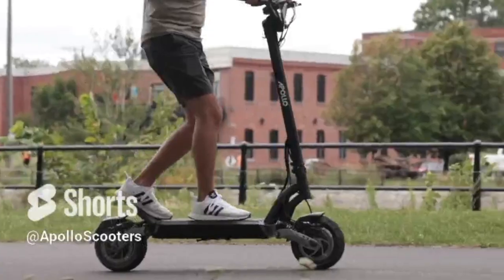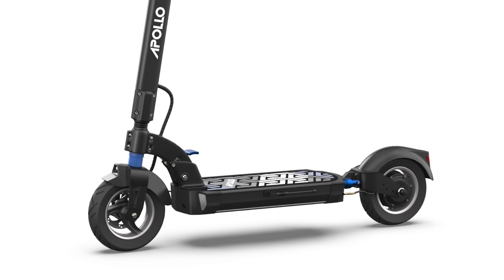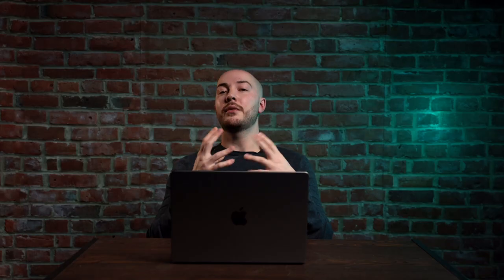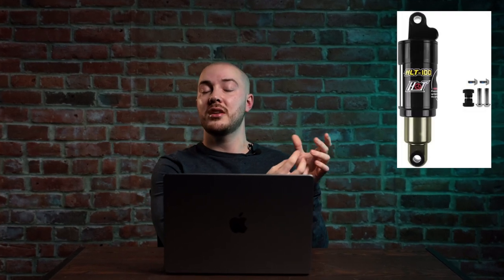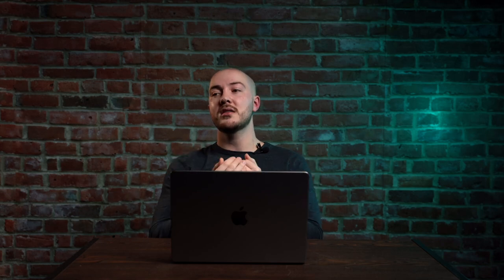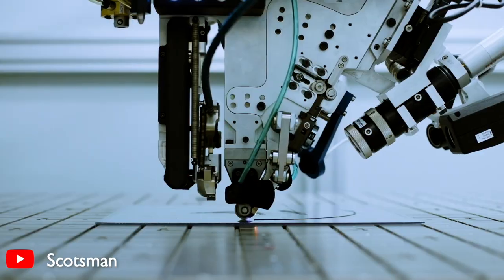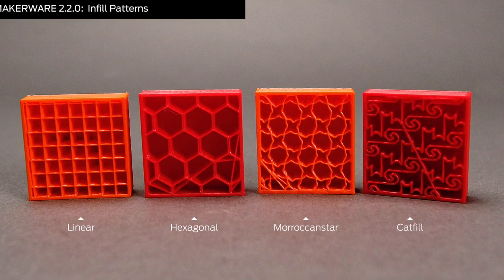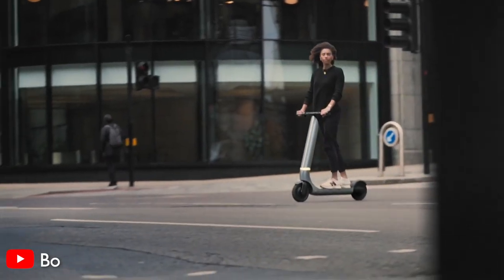How It Works - Demystifying Electric Scooter Suspensions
Welcome to the third episode of our ‘How it Works’ series, where we’re diving deep into e-scooter suspensions.
In this video, we compare Apollo Scooters’ own cutting-edge suspension systems, including spring and hydraulic suspensions, as well as rubber suspension, which is being used specifically for the rear of our upcoming Pro hyper scooter. We show you how these suspension systems work and the benefits they offer for riders. We also explore experimental designs that claim to offer superior ride quality, explaining the science behind each suspension type and the pros and cons of using them.
Whether you’re a beginner or an experienced rider, this video will give you a whole new level of understanding of e-scooter suspensions and help you make an informed decision when choosing the right suspension system for your needs so you can cruise in comfort.